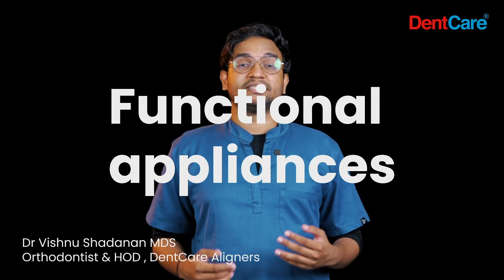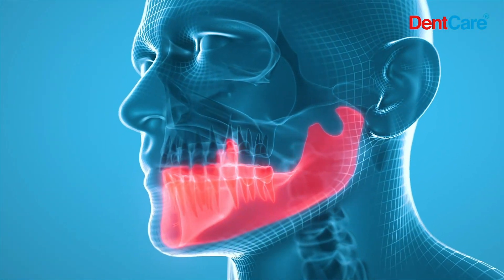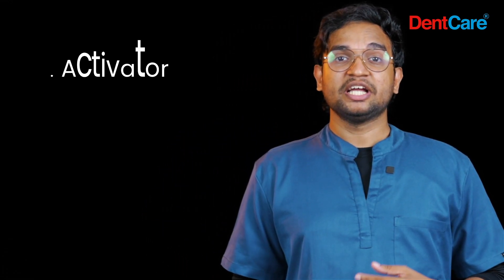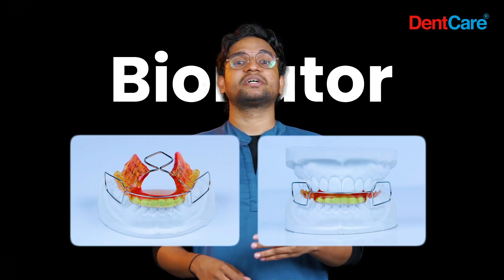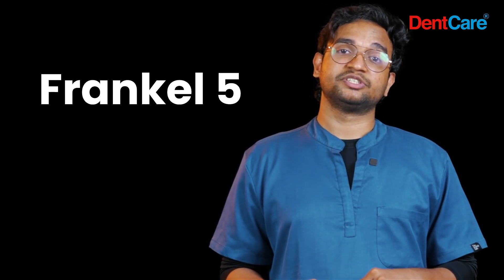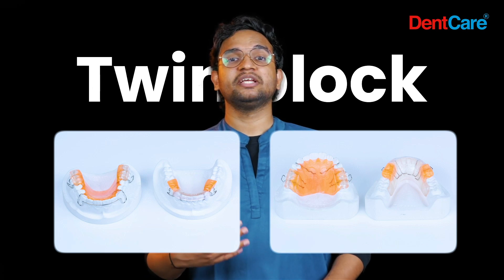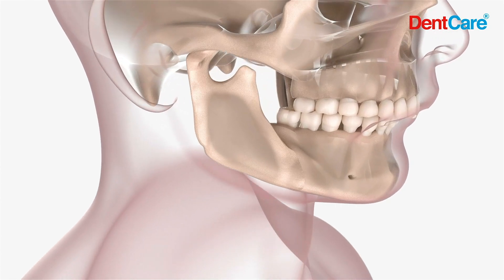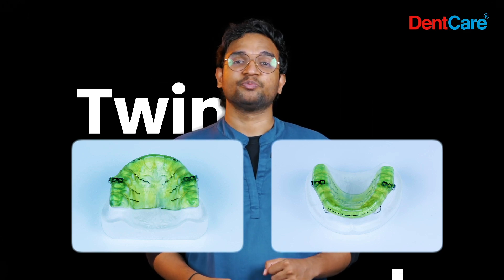Functional Appliances the Correcting Skeletal Class II Malocclusions Explained | DentCare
Discover how functional appliances revolutionise orthodontic treatment for Skeletal Class II malocclusions! Learn about these versatile devices—both removable and fixed—that use facial and jaw muscles to improve bite alignment. We'll explore popular removable appliances like the Activator, Bionator, Frankel Appliance, and Twin Block, as well as fixed options such as the Herbst appliance and Jasper Jumper. Find out how they work by altering soft tissue, disrupting occlusion, and creating intermaxillary force to achieve remarkable results. Perfect for orthodontists, students, and anyone curious about advanced dental treatments!